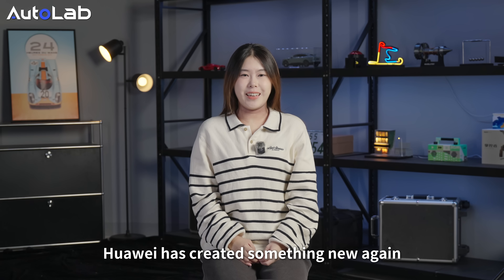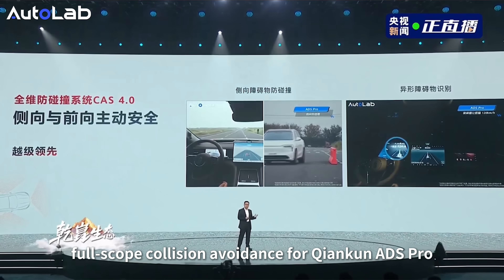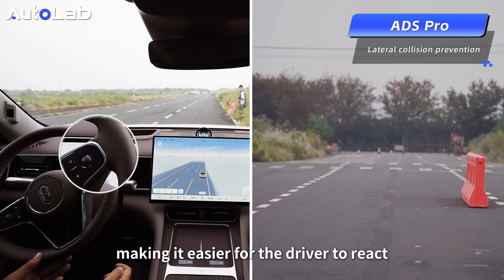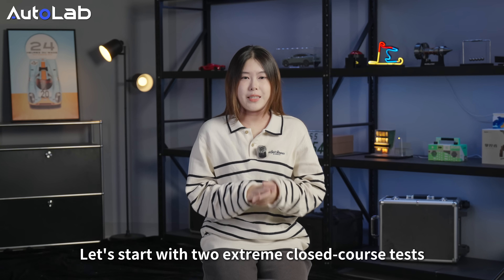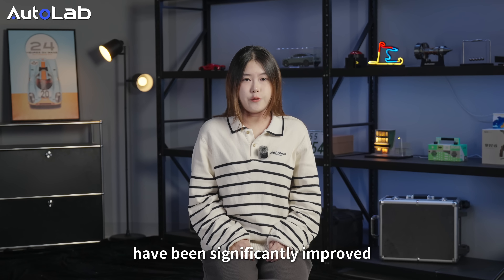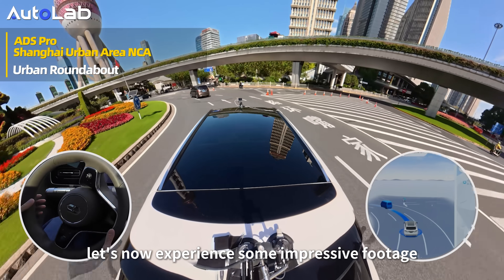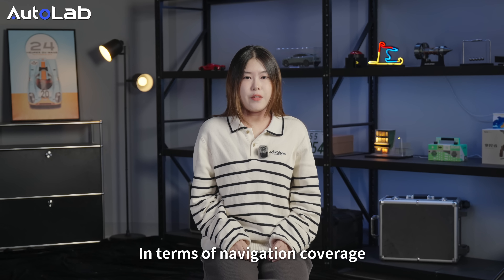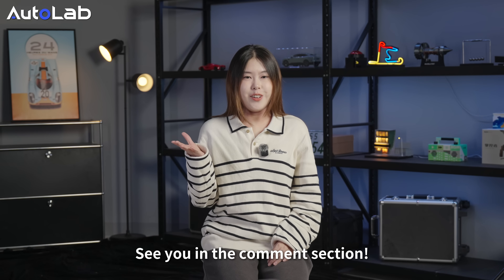Huawei Qiankun ADS Pro: This $Cheaper Alternative to FSD Is Insane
In this video, we take a deep dive into Huawei ADS Pro, the newest generation of Huawei’s smart driving system on the 2026 AITO M7 Pro+ AWD. Powered by the innovative Limera in-cabin laser-vision sensor, ADS Pro brings major upgrades in active safety, perception accuracy, and urban NCA performance—while remaining more affordable than ADS Max.

Chapters:
00:00 Intro
00:25 Limera Sensor Explained
01:37 Huawei ADS PRO Test：Active Safety
02:13 Active Safety Test Results
02:22 Stationary Rear of Vehicle
02:39 Lateral Collision Prevention
02:59 Night Idle Reverse Encountering Stationary Two-wheeler
03:11 Anti-misoperation Acceleration Pedal
03:56 Huawei ADS PRO：Test-Scenario- based High-speed NCA
05:09 Road-occupied by Construction
05:37 Huawei ADS PRO：Urban NCA Road Test
08:12 Huawei ADS PRO：Parking Navigation Cruise Assist （NCA）
08:54 Summary